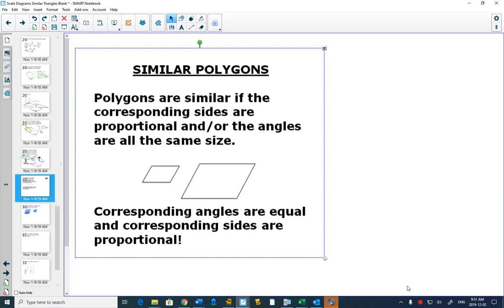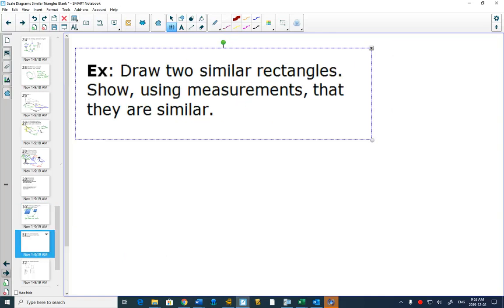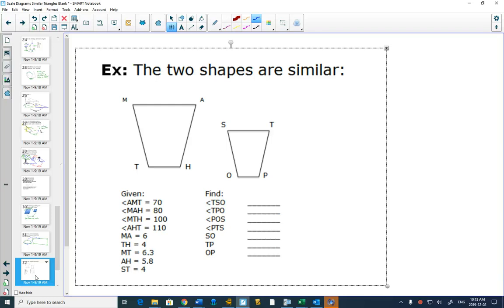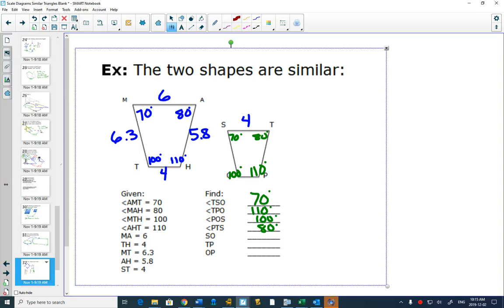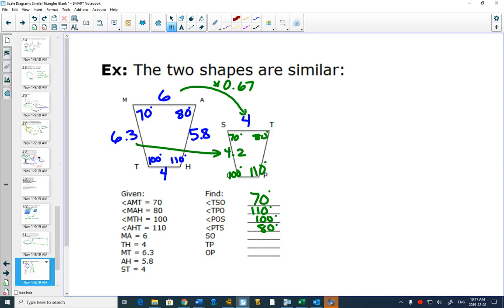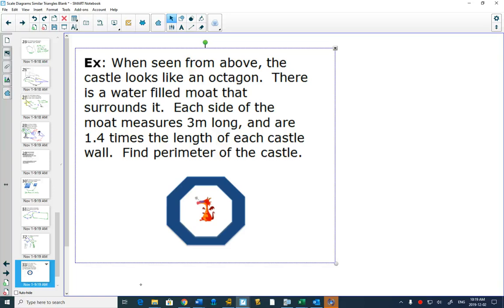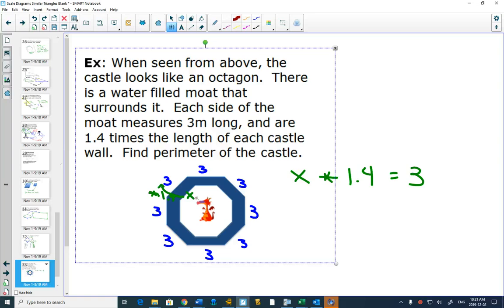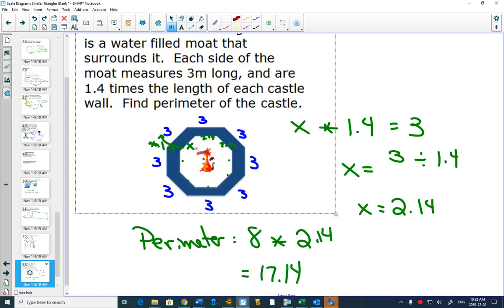10FT Similar Polygons